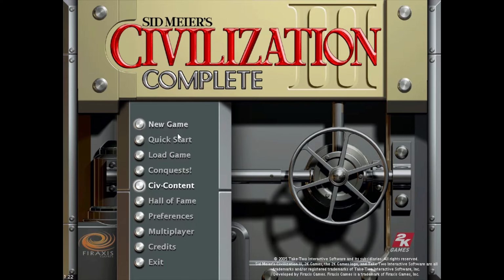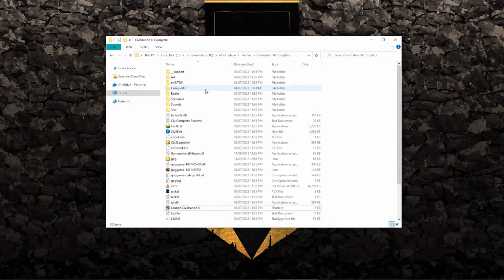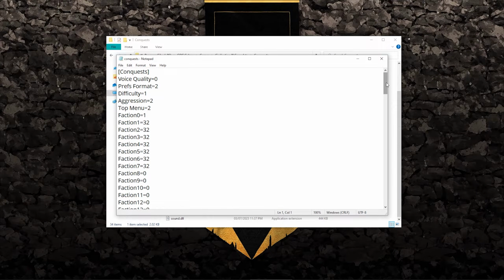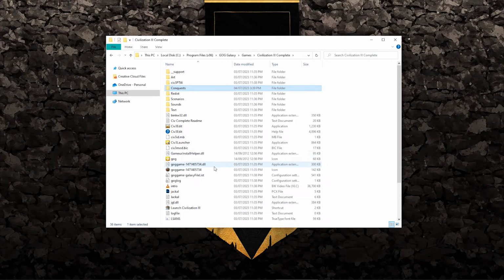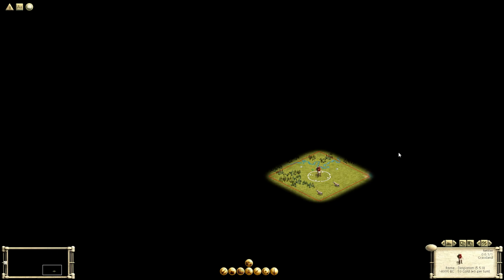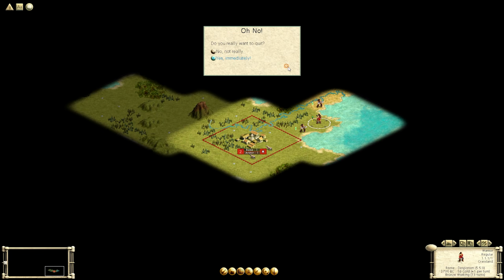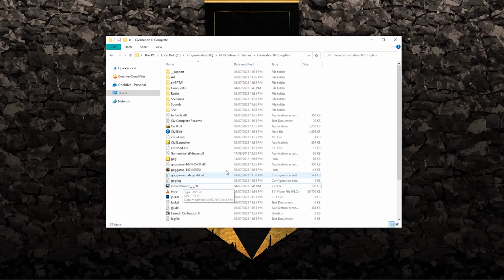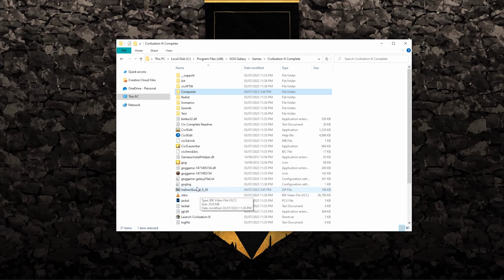CIV 7? NO! - The Best Way to Play Civilization 3 | HD Widescreen & Audio Fix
How to play Civ 3? Civilization 7 is going to release so now's the perfect time to play the older games! Ever played Civilization 3 in HD with no audio glitching? It's easy and here's how you can. Enjoy!

Timecodes
0:00 | Get Civ 3
0:55 | Launch the Game After Install
2:25 | Getting Civ 3 into HD Widescreen
6:33 | Fixing the Diplomacy Audio Glitch

Nostalgiasm​ is a series about gaming Nostalgia​ and nostalgic gaming where I jump back to a game from the 'Nostalgic Period of Gaming', 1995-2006, and either relive my old memories or experience something I missed out on. I play through the initial gameplay for about 1 hour plus to see if I still enjoy the game.